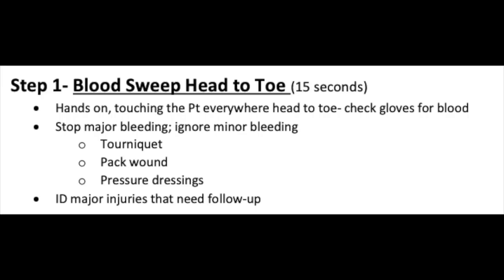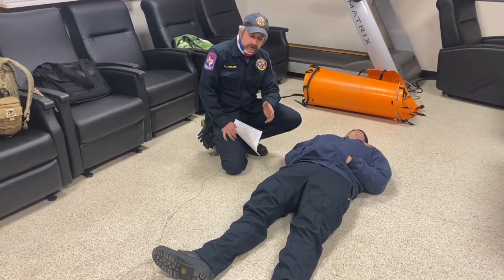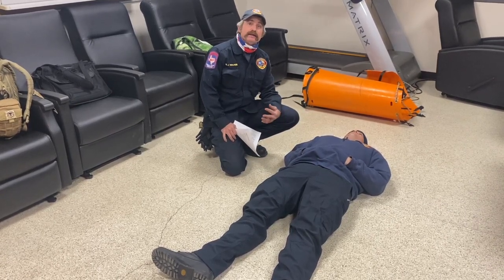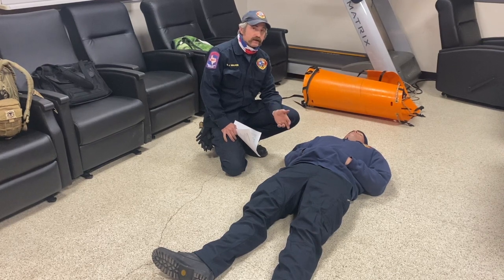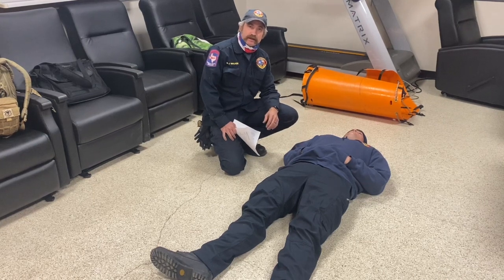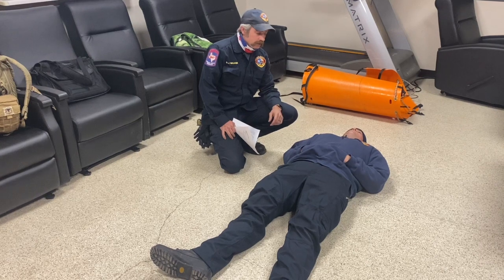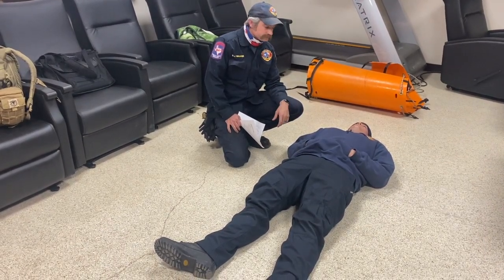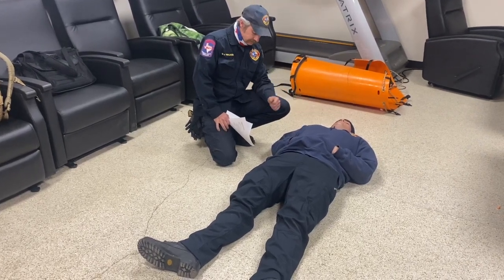60 Second Trauma Assessment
This covers the 60-second Trauma Assessment Skill being added to the ReSET Curriculums.